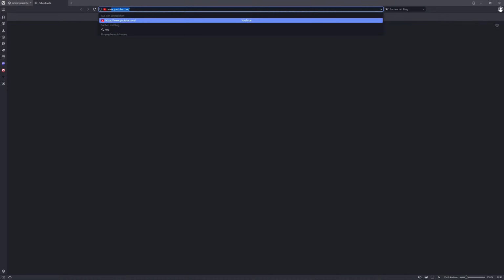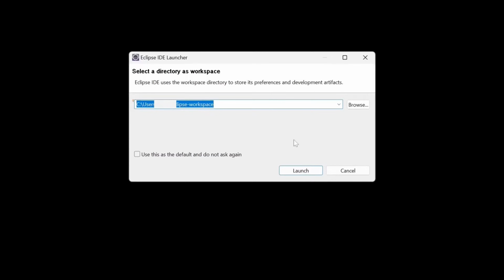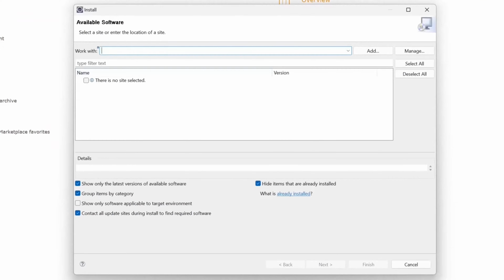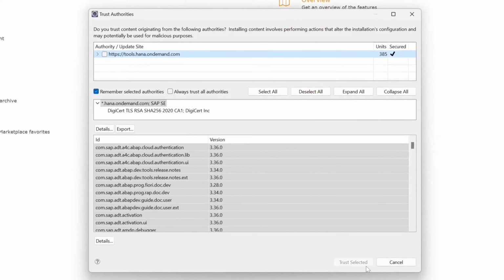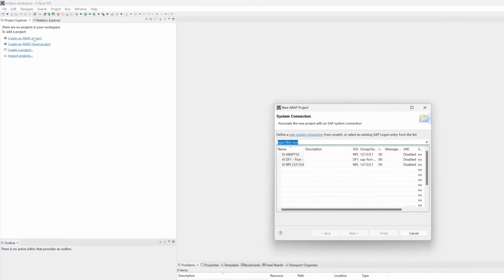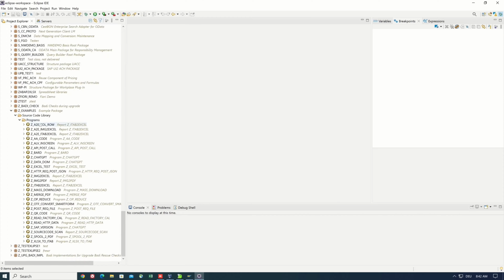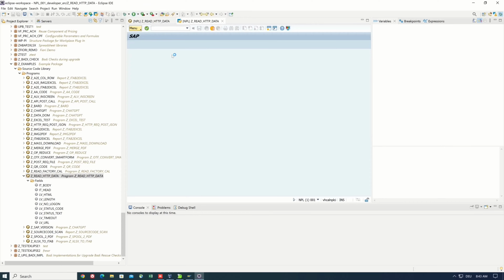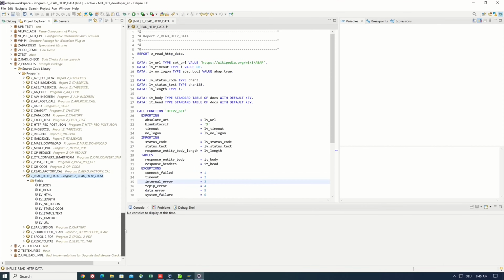Install ABAP Development Tools (ADT) for Eclipse [english]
In today's video I will show you how to install the Eclipse development environment and the ABAP Development Tools for Eclipse. Then we connect to an SAP system and open ABAP code in Eclipse.

A big advantage of Eclipse is its modularity. There are a large number of views that you can display and position according to your own need.

One of the most important views is the Project Explorer. It contains a list of all SAP projects in use.  SAP project means here an SAP system.

The Outline view shows a structured representation of all elements.

In the Source Editor, any number of objects can be opened simultaneously (also from different systems or SAP projects). Each object appears in a separate tab with name and the corresponding SAP project. Since there is no limit to the number of tabs, the limitation in the SAP GUI to a maximum of 6 modes is also no longer applicable.